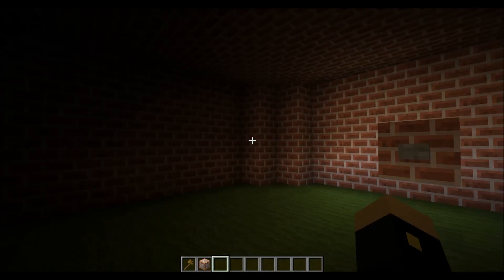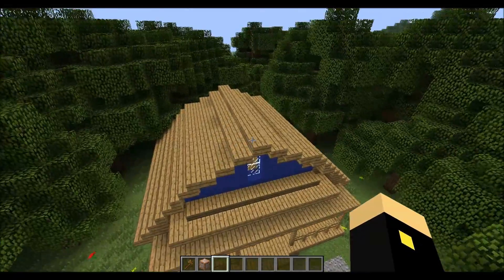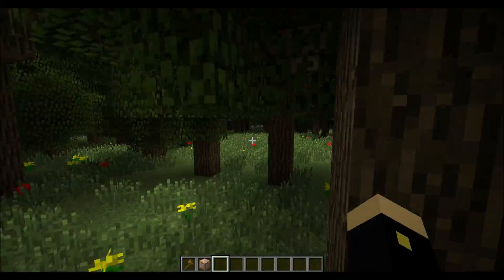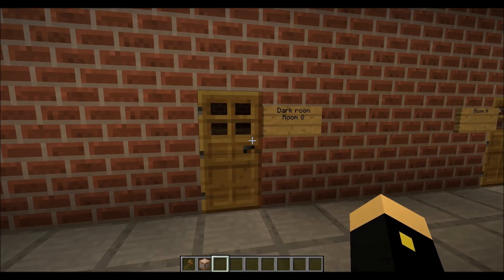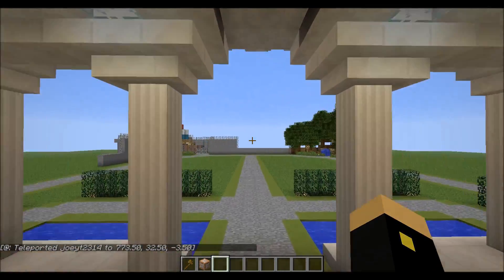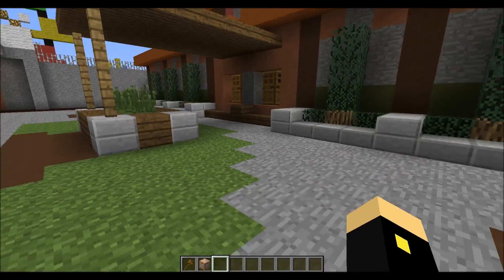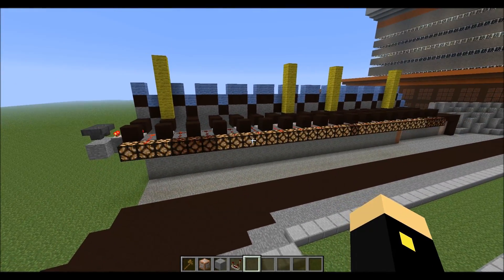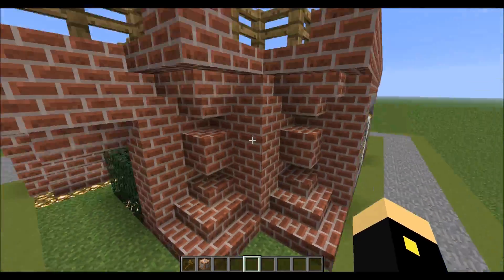Minecraft Build: Fallout New Vegas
Finally started a new project and will keep you posted